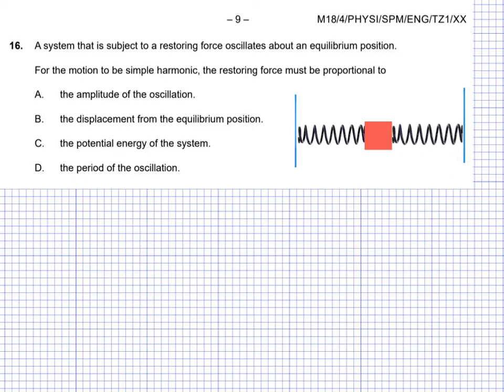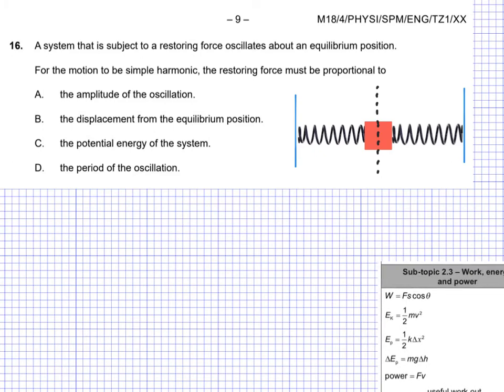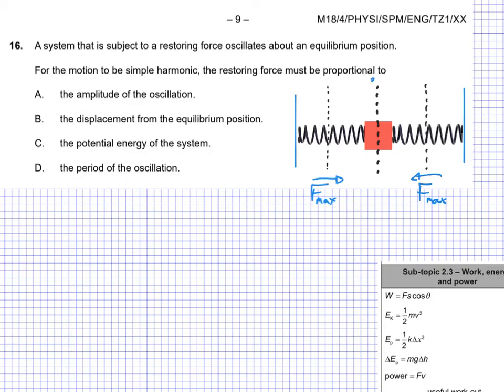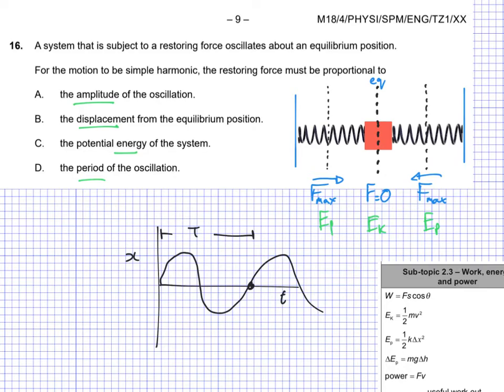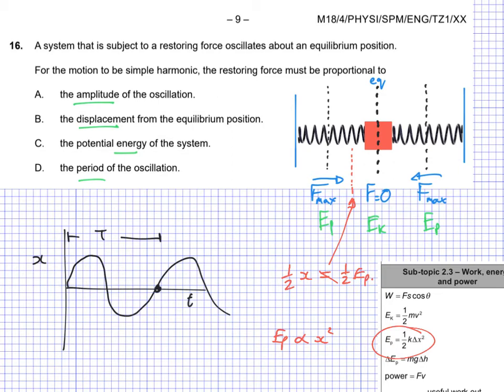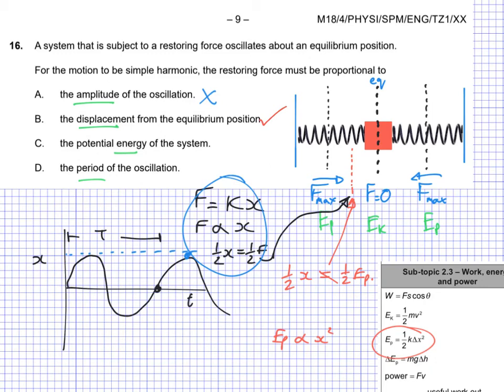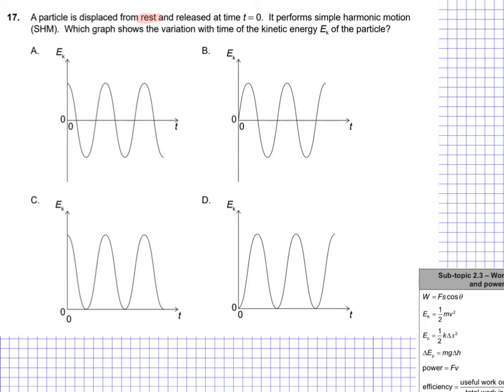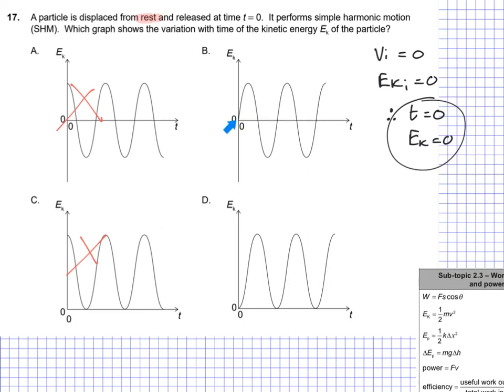IB physics: Past Paper: May 2018: SL Paper 1: Page 9